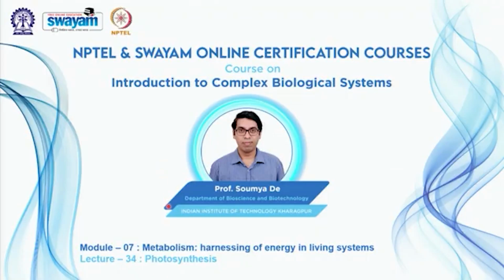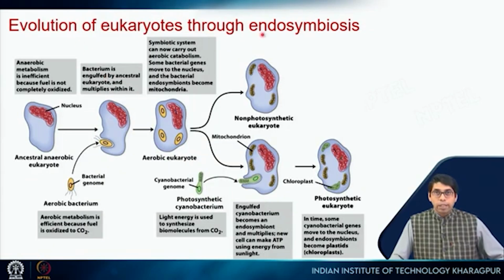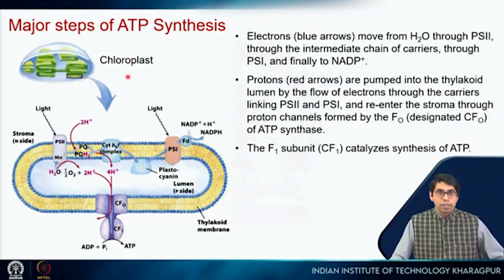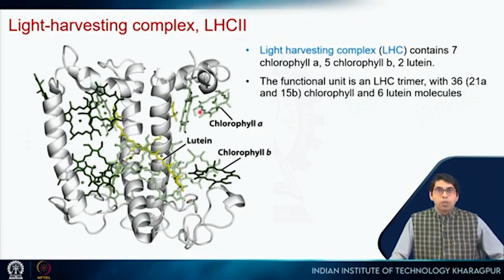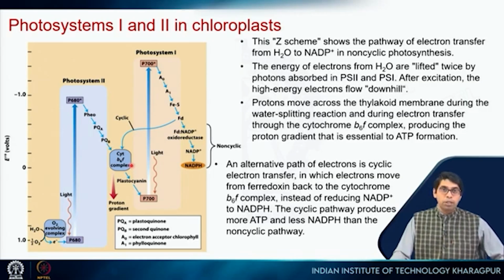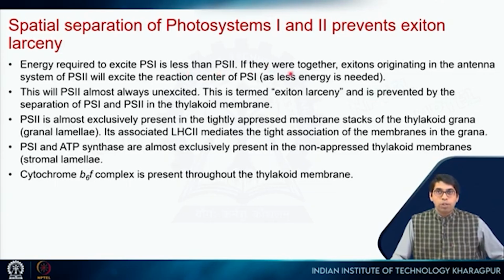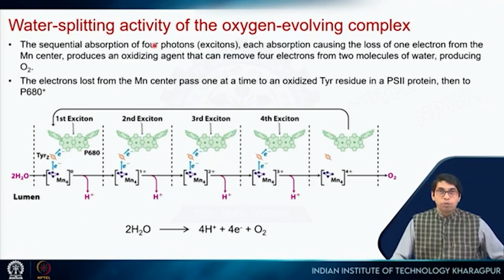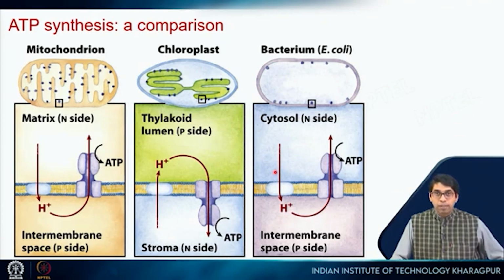Photosynthesis swayamprabha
Subject: Biotechnology and Biochemical Engineering
Course Name: Introduction to Complex Biological Systems
Name of Presenter: Prof. Soumya De, Prof. Dibyendu Samanta